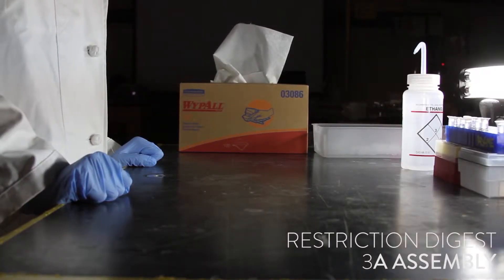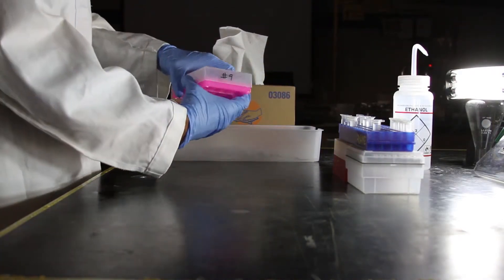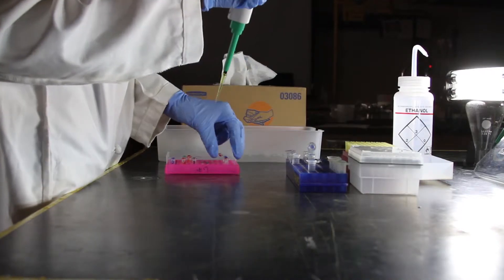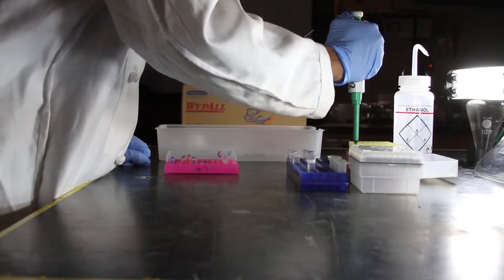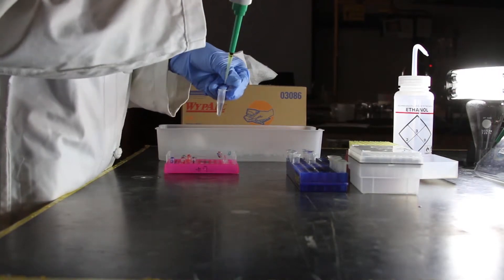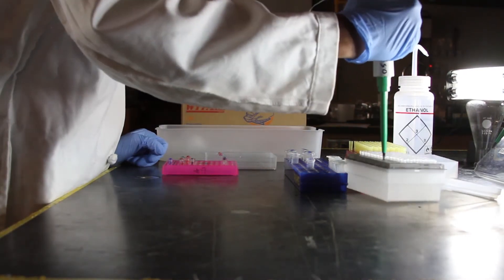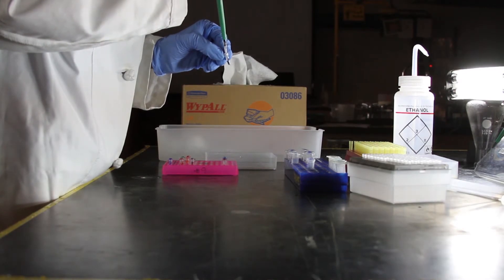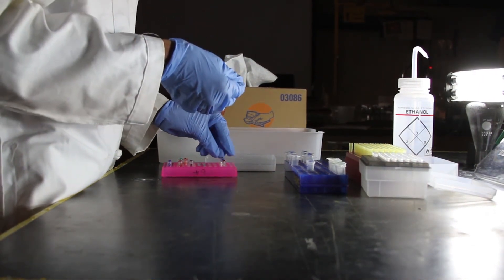Restriction Digest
Starring Vikrant Reddy
Narrated by Raymond Guo, Akshay Malhotra, and Ali Ahmed
Filmed & Edited by Rohin Maganti